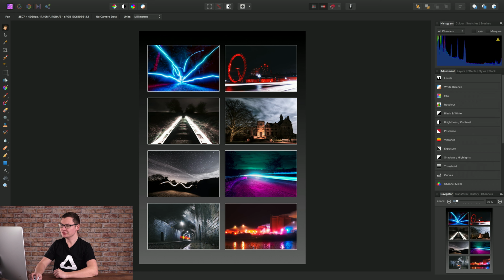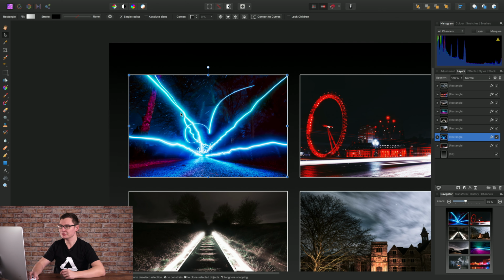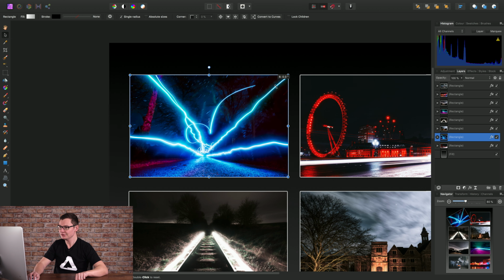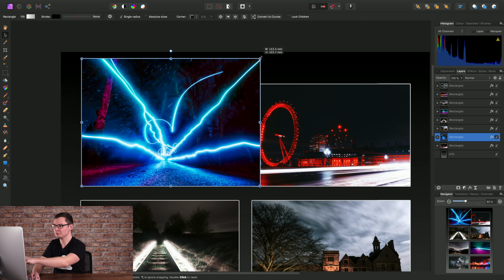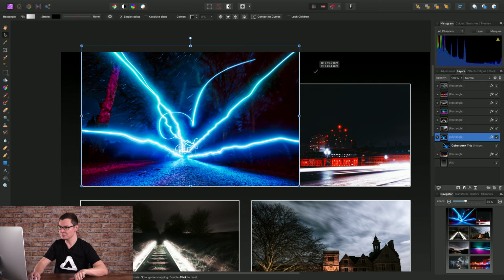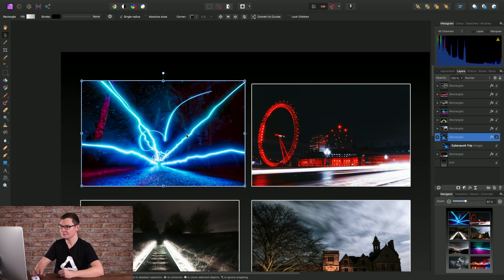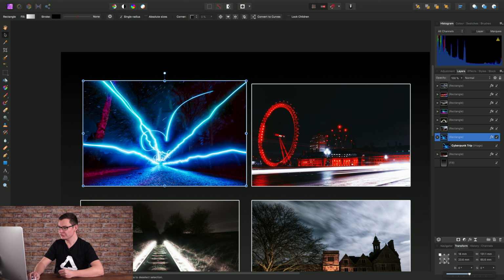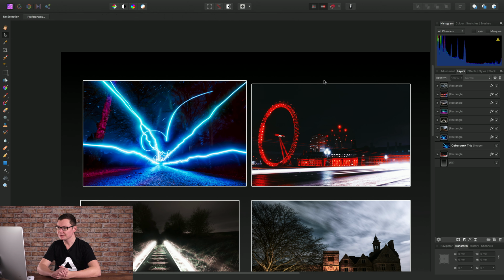Moving, scaling and rotating (Affinity Photo)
Transform layer content on the document or via the Transform Panel.

Photography and composition by James Ritson.